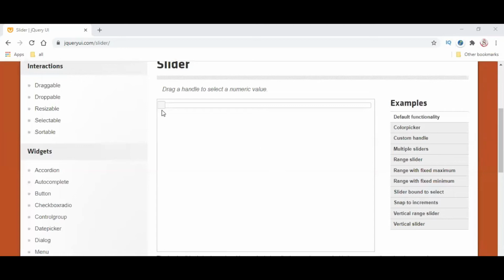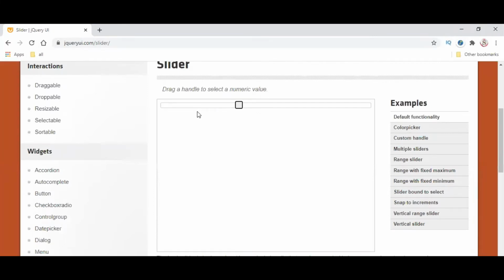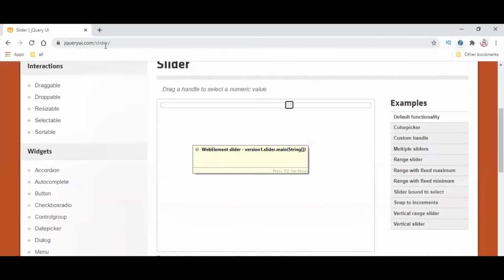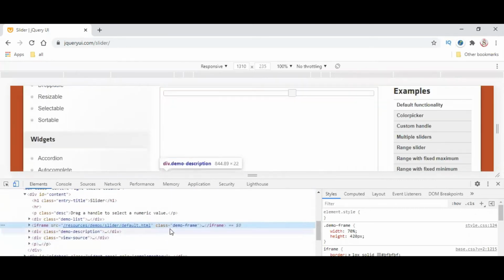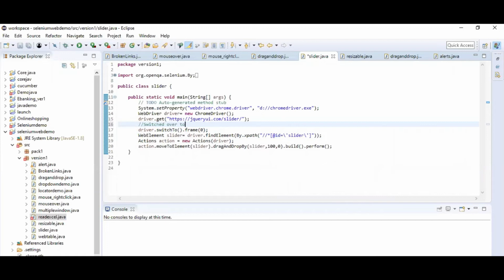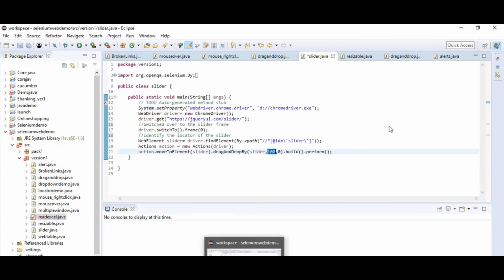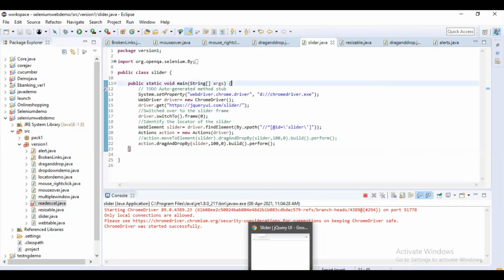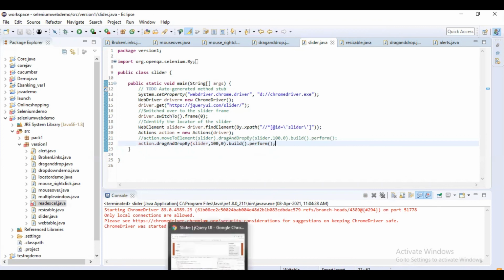How to Perform Slider Operation in Selenium Webdriver | Learn Selenium Webdriver Using Java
Learn to perform Slider Operation in Selenium Webdriver using Java Programming.

Do you want to attend multiple courses for free:
Basic Japanese Language for Beginners in Tamil:
Software Testing Lessons for Beginners (Tamil):
Python Programing -Basic (English)
Python Programming – Basic (Tamil)
Learn SQL in 30 Minutes (English)
Cucumber – Behavior Design Development Framework (English)